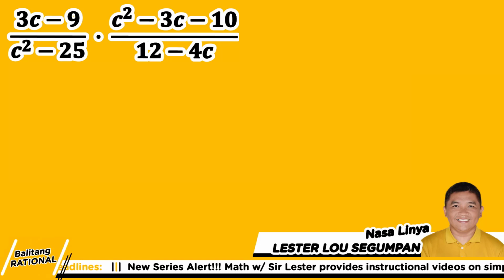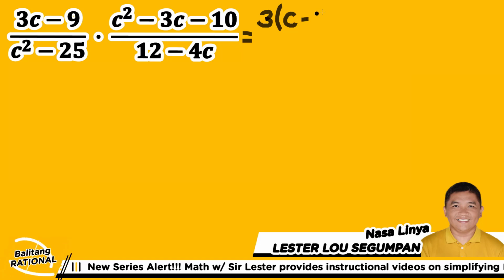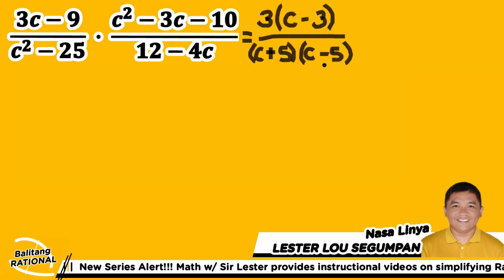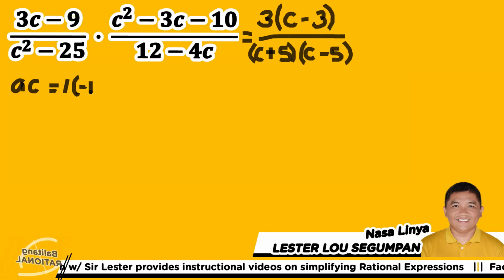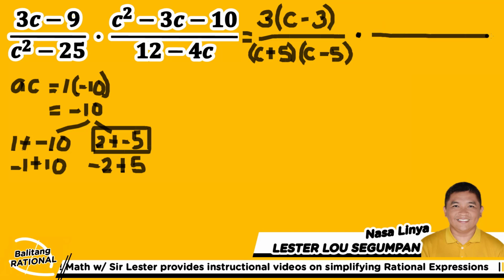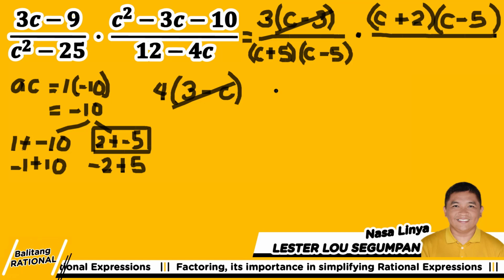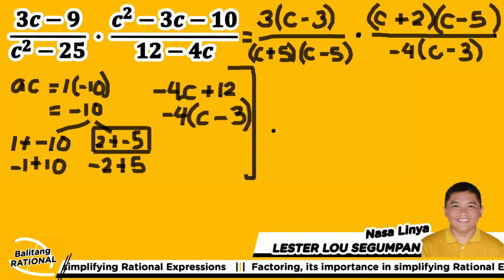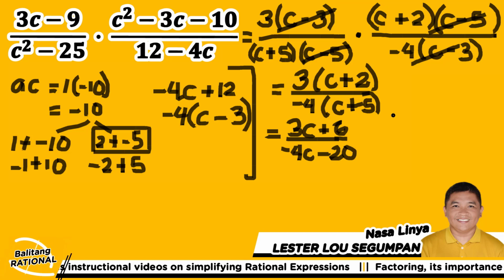Multiplication of RATIONAL Expressions_2 ||| Balitang RATIONAL Full Episode 12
This video reports a process of multiplying Rational Expressions.

Credits to
1. MS PowerPoint for video production.
2. Camtasia 2019 for video editing.